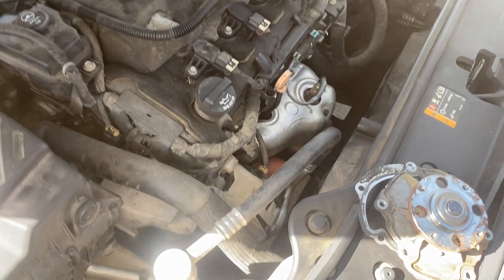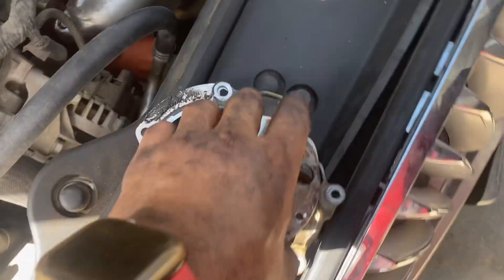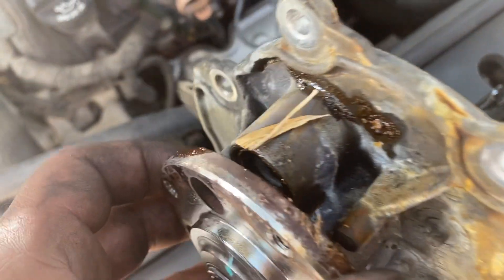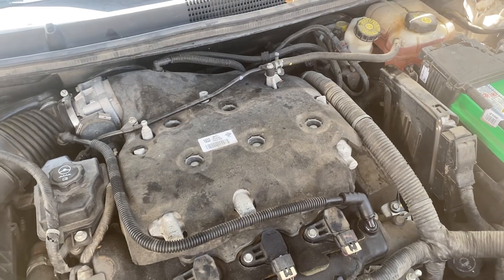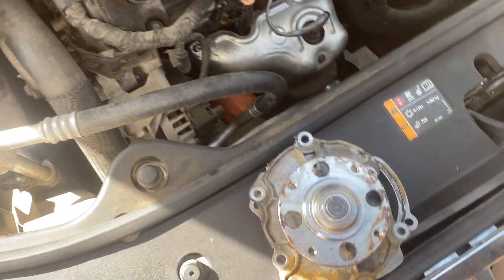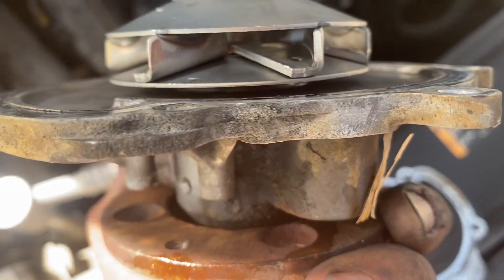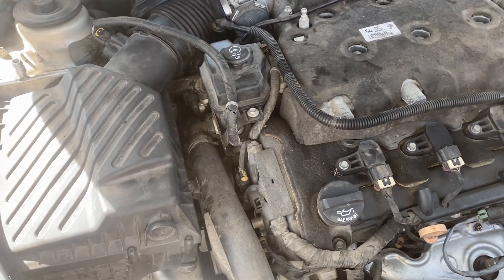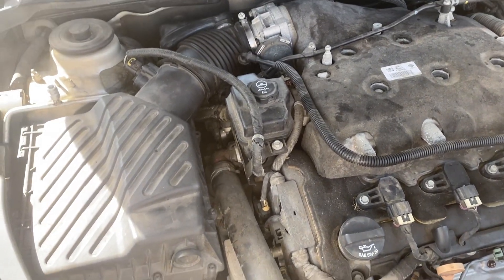Water pumps replacements call us for appointments 8326187291 north Houston Buick lacrosse